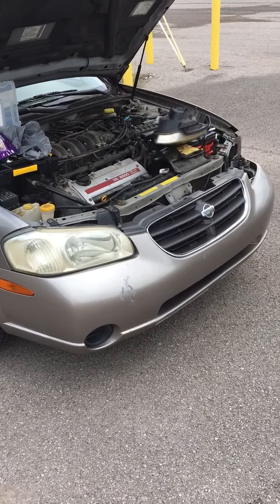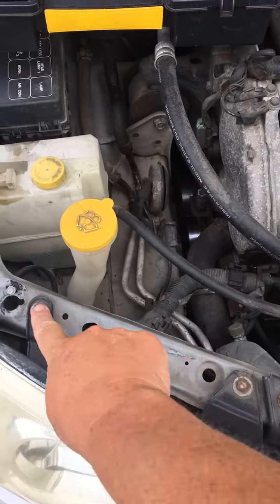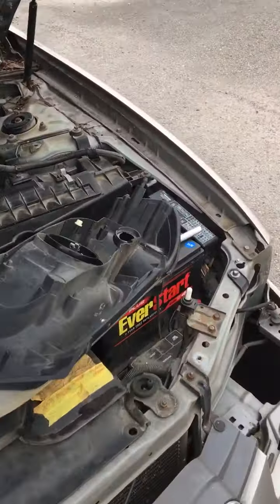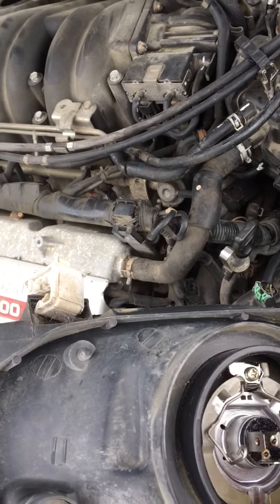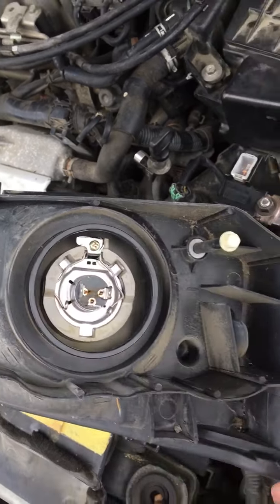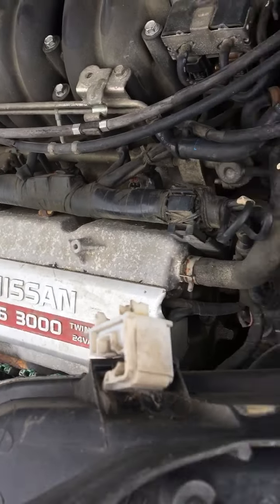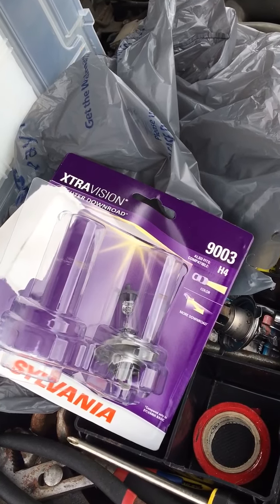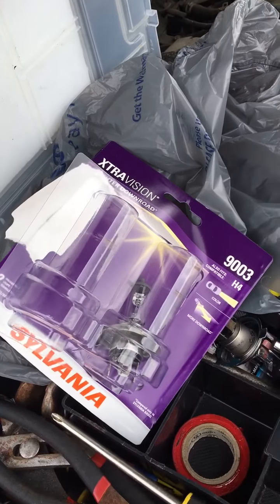How to change a headlight bulb in a 2001 Nissan Maxima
Removing headlight assembly and changing bulb.